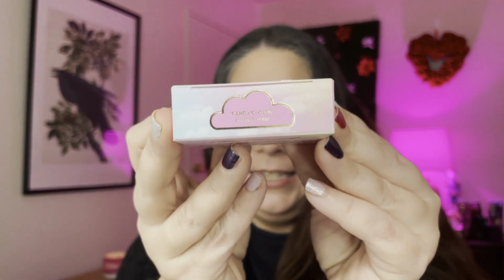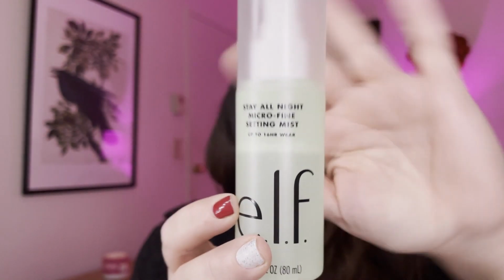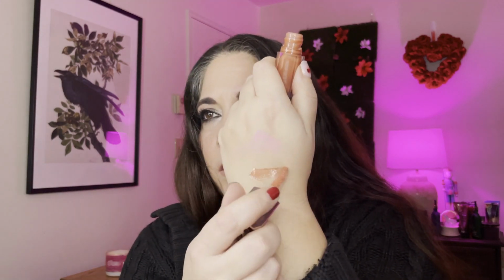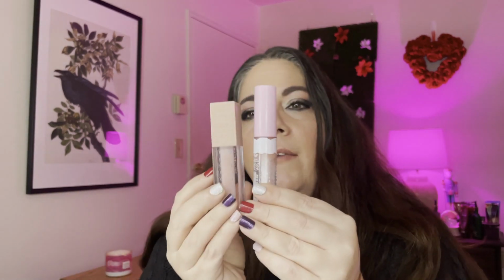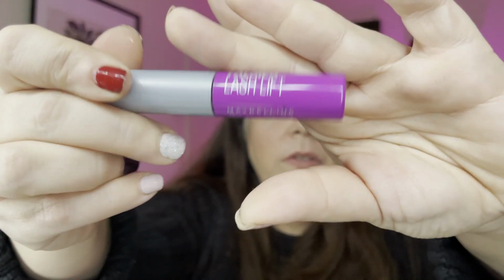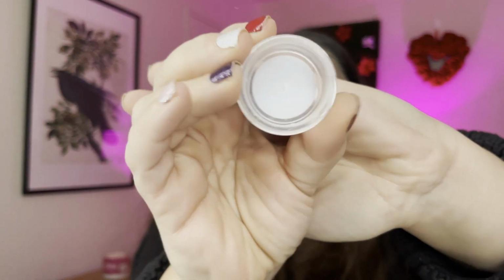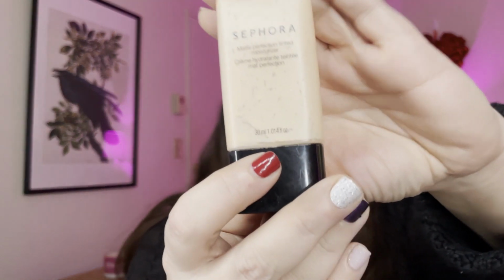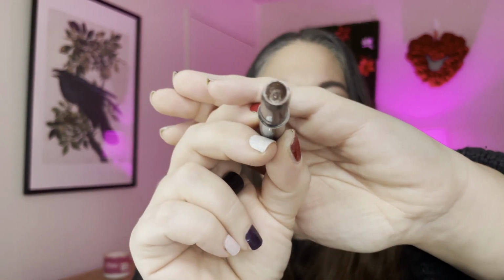Makeup Rehab: Beauty Budget For January 2024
This is the January 2024 update to my Makeup Rehab Beauty Budget series! I started my bank off at 20 beauty budget points. When I purchase a makeup item I subtract 1 point from my beauty budget, when I use up 2 makeup products, or hit 10 pans in eyeshadow, I earn a point back into the beauty budget. Starting bank going into January was -2 points. Where did I end up for the end of January? Tune in to find out!

Here are the creators that inspired me to start this series:
Creators that I talked about during this episode that you should check out if you don't know them already:

1.  @toofaced Cloud Crush Blurring Blush in the shade Candy Clouds

2. @elfcosmetics Stay All Night Micro-Fine Setting Mist

3. @elfcosmetics Glow Reviver Lip Oil in the shade Coral Fixation

Points spent = 3 Beauty Budget Points

Beauty Empties For January:

1. @nyxcosmetics Matte Finish Long Lasting Makeup Setting Spray Vegan Formula (carry over from December)

2. @covergirl Clean Fresh Yummy Lip Gloss in the shade Coconuts About You

3. @nyxcosmetics Can't Stop Won't Stop All Day Mattifying Powder in the shade Translucent

4. Touch In Soul Pretty Filter Icy Sherbet Primer

5. @maybellinenewyork The Falsies Lash Lift Mascara

6. @AquaphorUS Lip Repair

7. @toofaced Hangover Pillow Balm Ultra-Hydrating Lip Balm in Spiced Cider (discontinued)

8. @makeupforever Ultra HD Setting Powder in the shade Vanilla (reformulated?)

9. @tartecosmetics Maracuja Juicy Lip Balm in the shade Ginger (discontinued shade?)

10. Caliray So Blown Blurring & Hydrating Collagen Peptide Primer With Niacinamide

11. @Sephora Collection Matte Perfection Lightweight Tinted Moisturizer (discontinued?)

12. @maccosmetics Fix+ Stay Over Alcohol-Free 16HR Setting Spray

13. @LauraMercierCosmetics Caviar Stick Eye Shadow in the shade Strapless

Beauty Budget Points earned back = 6
Beginning of the Year Point Boost = 20
Beauty Bank Total  = 21

All of my opinions are my own. Just out here having fun with makeup!!